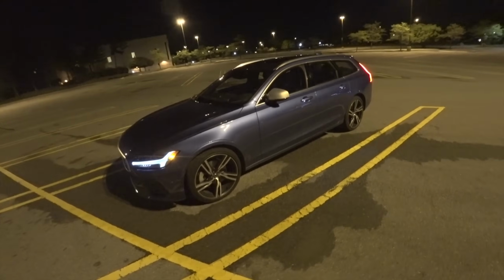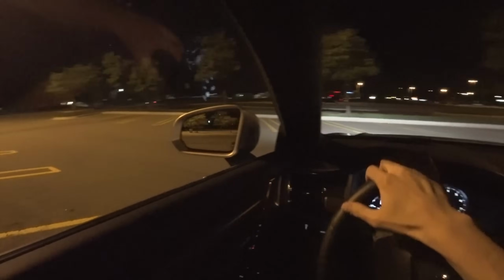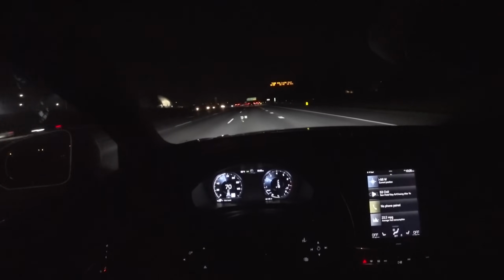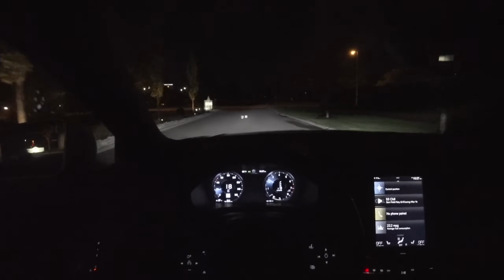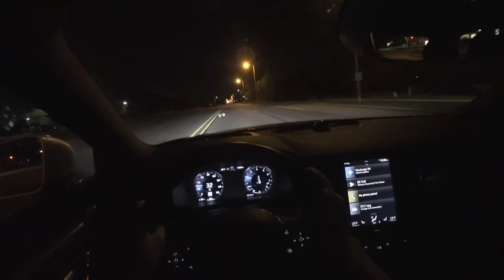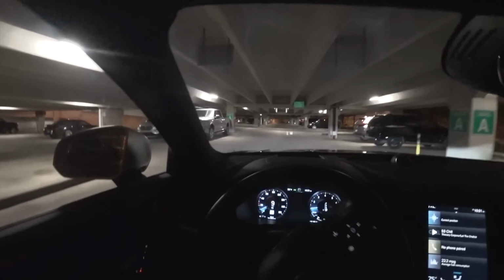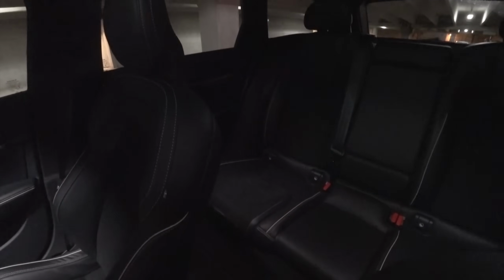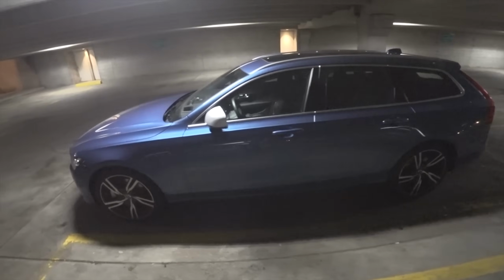2018 Volvo V90 T6 AWD R-Design Night Drive - POV First Impressions (Binaural Audio)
Model: 2018 Volvo V90
Seating capacity: 5
MSRP: From $55,950 - Price as tested: $68,290
2.0L Super & Turbocharged DI Engine w/8-speed automatic
Horsepower: 316 hp
MPG: 22 City 31 Hwy, 25 combined
Dimensions: 194″ L x 75″ W x 58″ H
Wheel size: 19″ diameter, 7.5″ width
Fuel tank capacity: 15.9 gal
Cargo volume: 19.78 ft³, 69 ft³ with seat area

-Filmed with the Sony FDR-X3000 4K Action Camera

The audio in this video was recorded with in-ear binaural microphones. If you wear headphones, your mind won't be blown, but it will go, "woah, that's cool."

Here on TheTopher, I'm known for putting a camera on my face and driving cars. Whether it's about any of my personal cars or reviews on weekly press vehicles, the goal is to give you an idea of what a certain car is like to drive or live with. Most of my videos are filmed in POV, with my clothes on, and (for like the 5th time) with in-ear binaural audio. Which, if I haven't made it clear yet, is why you should wear headphones. Because of the whole "woah" factor. It's there, trust me. Try it, it's pretty nuts. Or don't. As long as you whitelist me on your adblocker I'm okay with whatever you do or don't do with regards to headphone usage. That is all. Why are you still reading this, you should be watching the video. With headphones! Hah, had to sneak that in there one more time. Later!